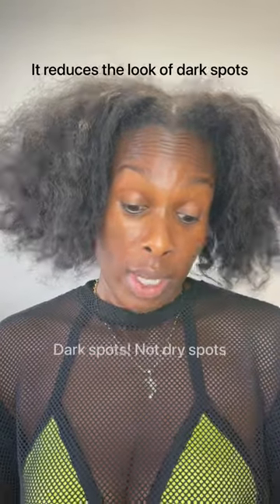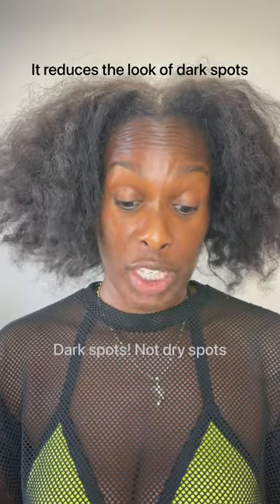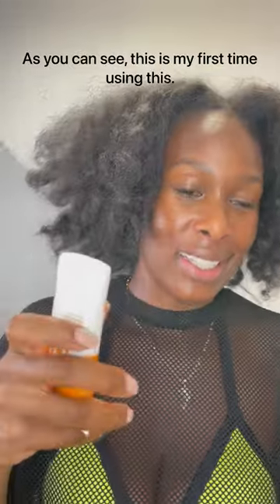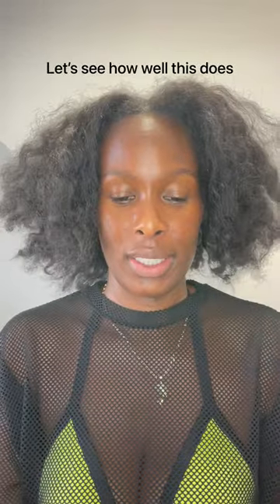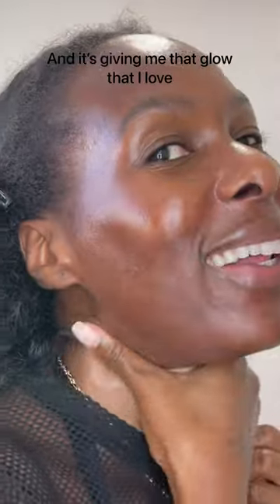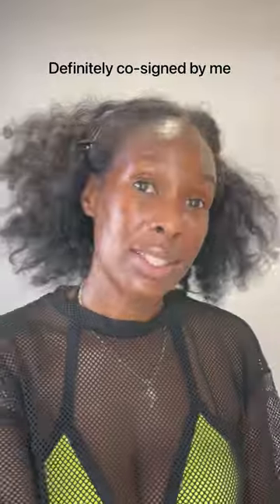Sunscreen for dark skin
I am 40+ and I am highly invested in my skincare. One of my main concerns is maintaining the youthfulness of my skin. Secondly would be hyperpigmentation.

@clarinsofficial @clarins 50+ spf Dry Touch Sunscreen helps with both. Not only that, it leaves my skin looking and feeling glowy, hydrated, and healthy. I have never once had an issue with breakouts. In fact, I do believe it's adding to the health and beauty of my skin.

I highly recommend this sunscreen for everyone. Especially my dark skin peeps! Thank god, we can be protected with this product without the dreaded white cast.

Save and Share with your dark skin friends. I promise you they will love these options!

Blackess